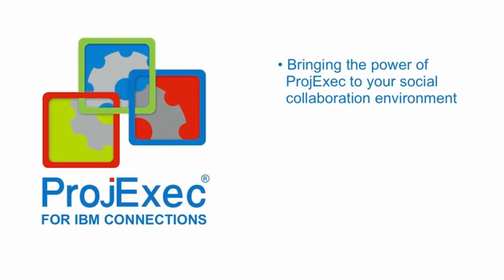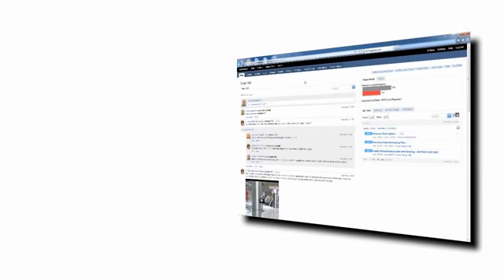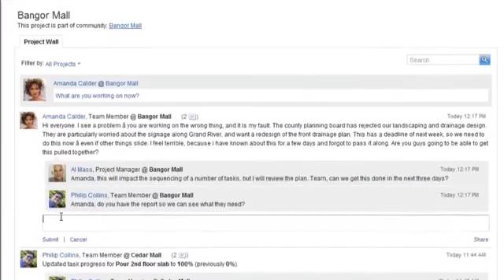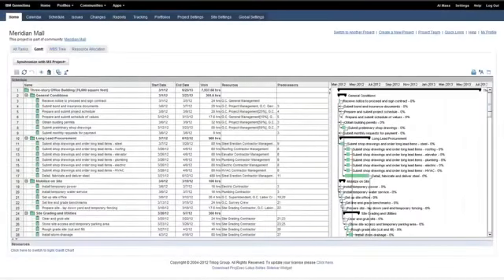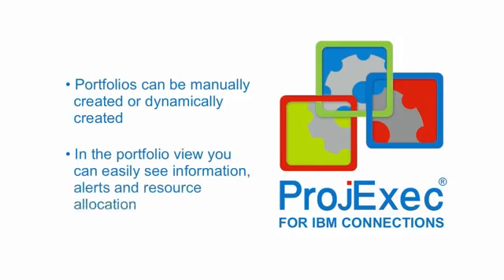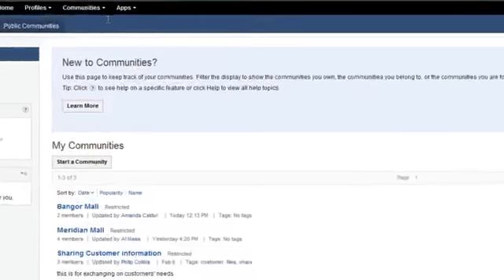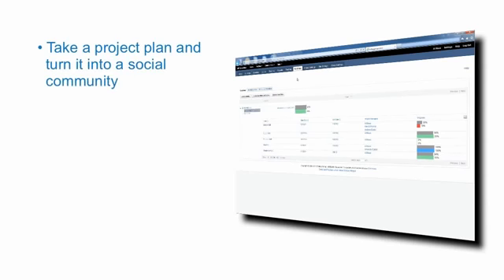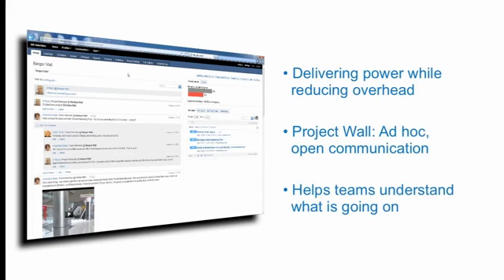ProjExec for IBM Connections Social Project Management